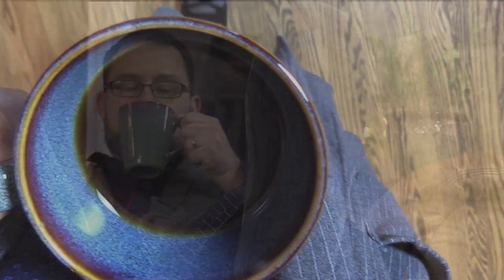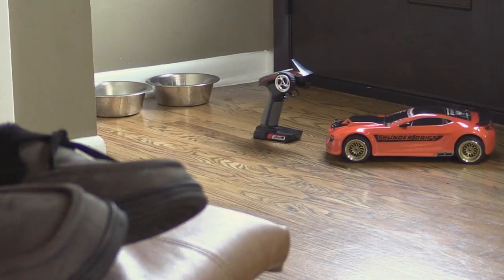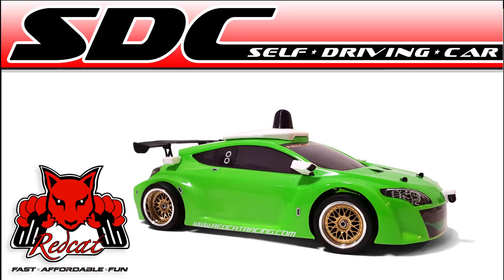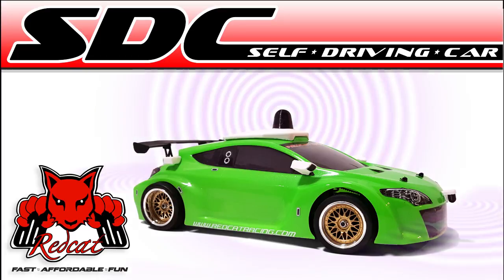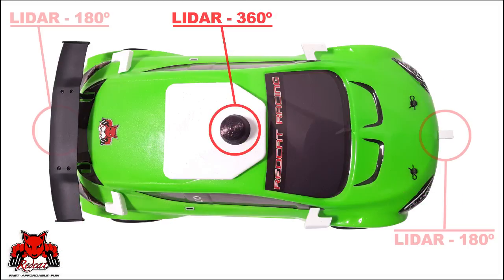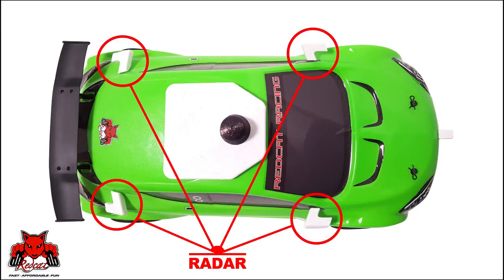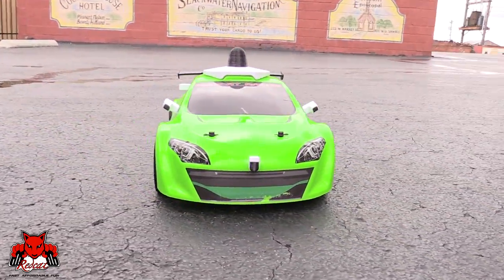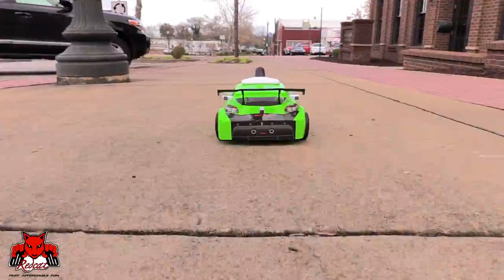The Redcat Racing SDC - Self Driving Car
Redcat Racing announces the all-new SDC. A completely autonomous self-driving car.

The Redcat SDC - Self Driving Car.
The Redcat Racing SDC uses three major components to make the self-driving - smart obstacle avoidance technology possible.
The large 360º LIDAR on the roof of the SDC is also fitted with 4 micro cameras. All of which is used in conjunction with global positioning, known as GPS. The onboard GPS is able to pinpoint the vehicle's position and orientation within 2cm and +- 1 degree. This
process, called SLAM (Simultaneous Localization and Mapping), locates the vehicle in space and simultaneously updates the 3D map of its environment for future localization. (The unit may or may not upload 3D models of buildings and structures.) The LIDAR
unit not only uses GPS, but it emits tiny lasers, concentrated beams of light, to gather data about the vehicle's environment such as distances to objects, and nearby hazards such as cliffs or water hazards. The four micro cameras constantly record all surroundings, sending data to the onboard computer, where the images can be compared to an extensive database of street signs,
poles, curbs, tree limbs, grass blades, animals, and almost anything else the SDC may come across. Front and rear 180º LIDARS are mounted to the front and rear bumpers of the vehicle and are also used to detect objects and their orientation to the vehicle. A total of four RADAR units are mounted at each corner of the vehicle. These RADAR units emit radio waves that bounce off of nearby objects to determine object distance, as well as the speed they are traveling.

The high-powered onboard microcomputer analyzes all incoming data and determines the appropriate action, such as steering, stopping, or just making adjustments to the vehicle's speed.